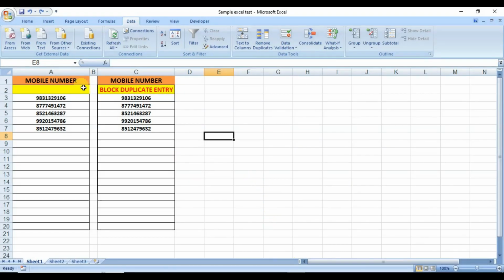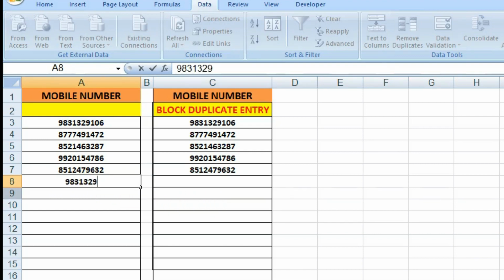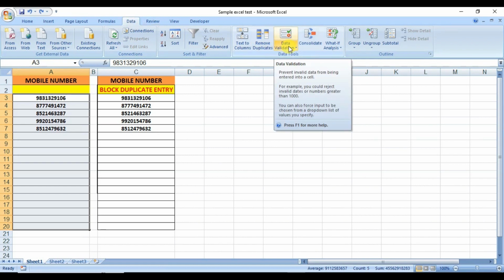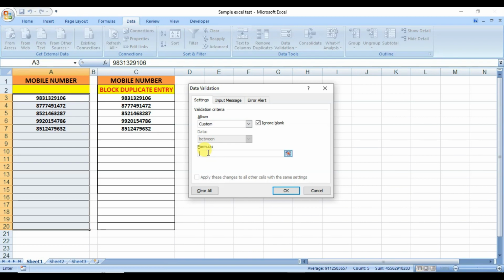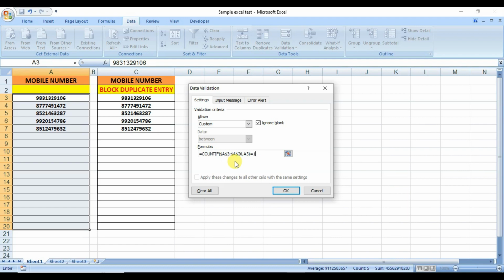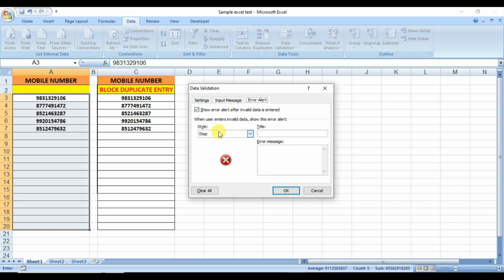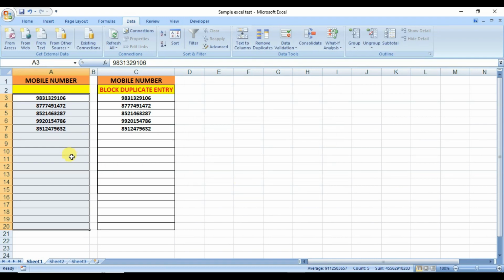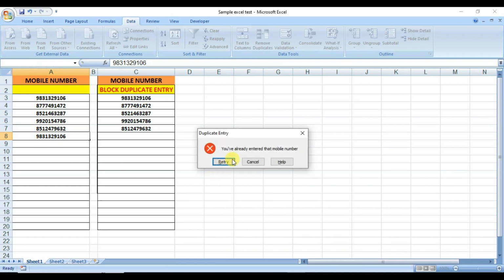Excel Tips: How to Prevent Duplicate Entries in Your Spreadsheets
Do you have duplicate entries in your Excel data? If so, you know how frustrating they can be. They can make your data inaccurate and difficult to manage. But don't worry, there's a simple way to prevent duplicate entries in Excel.
In this video, I'll show you two easy methods for preventing duplicate entries in Excel: data validation and conditional formatting. Both methods are quick and easy to use, and they'll help you keep your Excel data clean and organized.
So if you're tired of dealing with duplicate entries in Excel, watch this video and learn how to prevent them for good!

preventing duplicate values in excel columns, avoiding duplicate entries in microsoft excel, how to remove duplicate entries in excel, excel data validation to prevent duplicates, easy ways to prevent duplicate entries in excel, prevent duplicate invoice numbers in excel